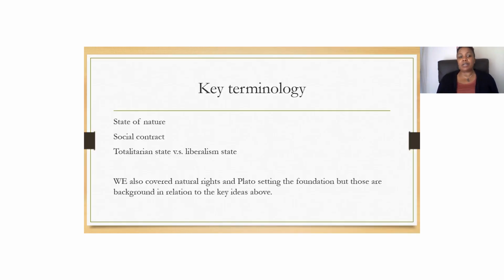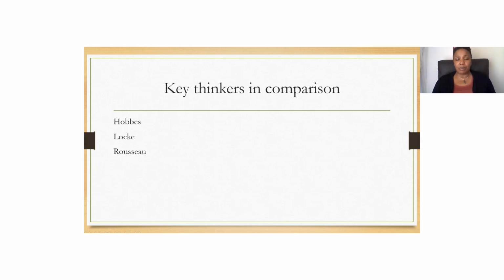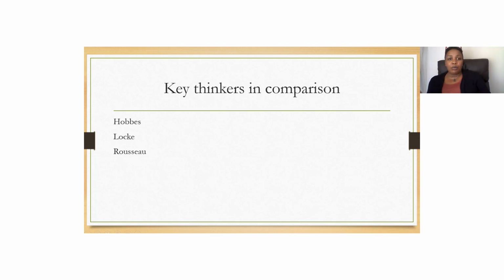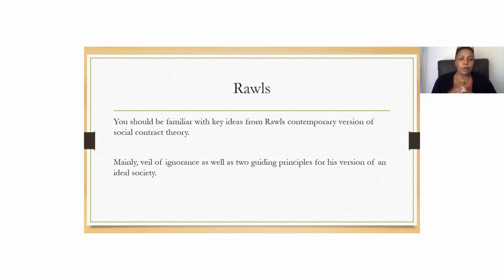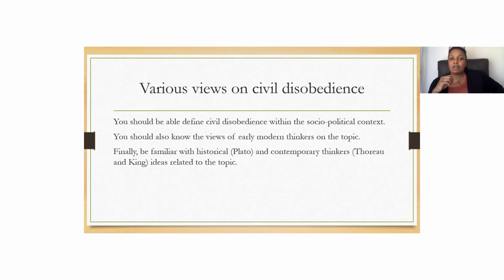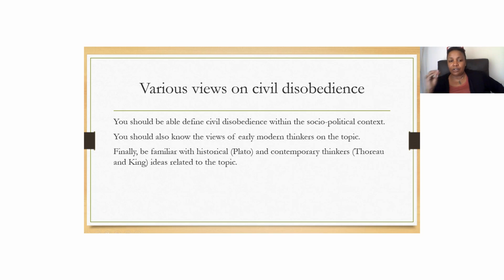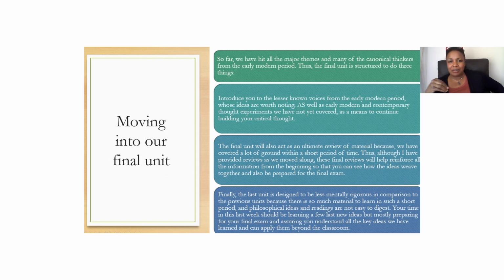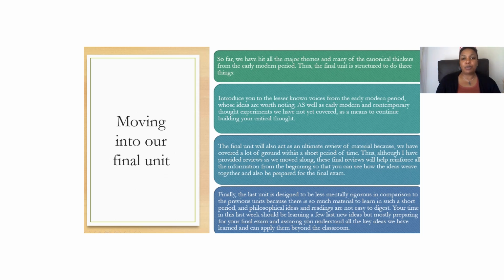Unit 5 Lecture 10 Review Finalized